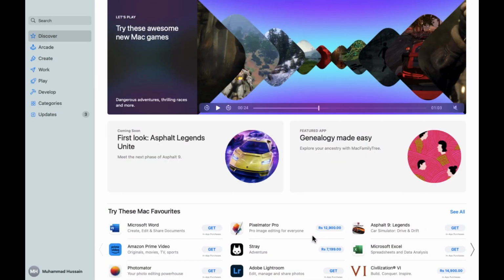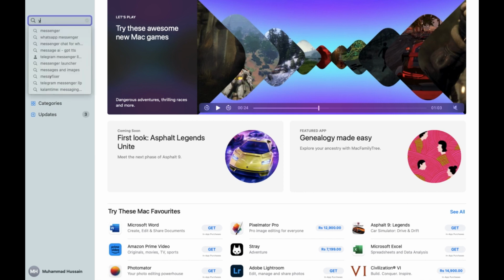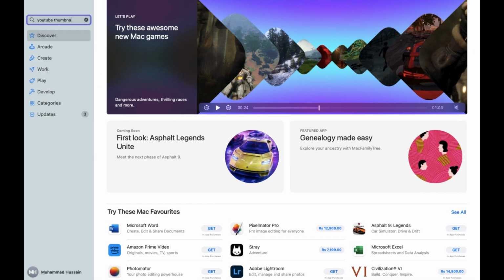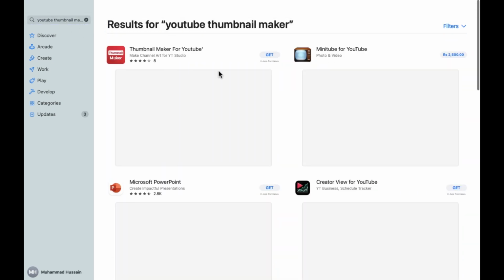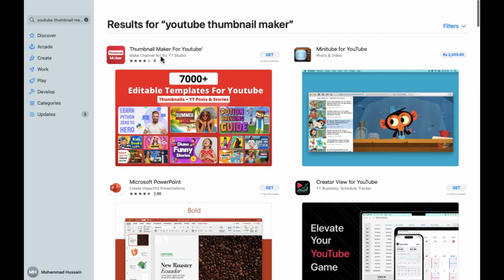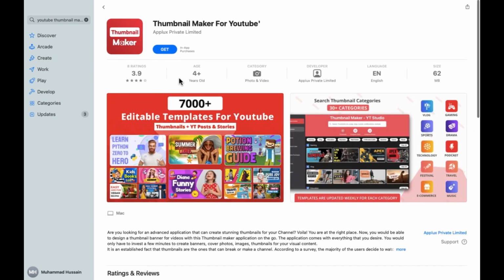How to Download and install Thumbnail Maker in MacBook [easy]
Ready to create eye-catching thumbnails for your YouTube videos on your MacBook? Follow these simple steps to download and install Thumbnail Maker. Begin by opening the App Store on your MacBook. In the search bar, type "Thumbnail Maker" and press Enter. Locate Thumbnail Maker in the search results and click on the "Get" button next to it. If prompted, enter your Apple ID password or use Touch ID to confirm the download. Wait for the installation process to complete. Once installed, you can find Thumbnail Maker in your Applications folder or Launchpad. Launch the app, unleash your creativity, and design stunning thumbnails for your YouTube channel!